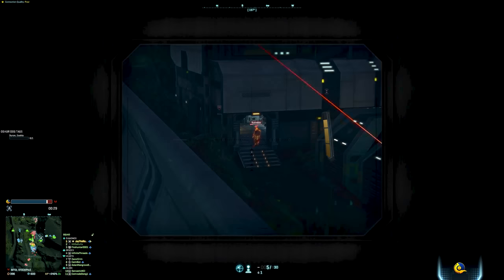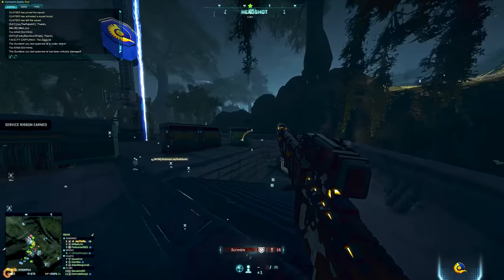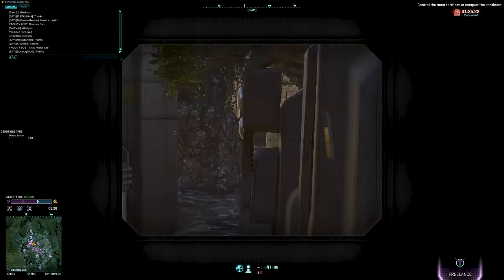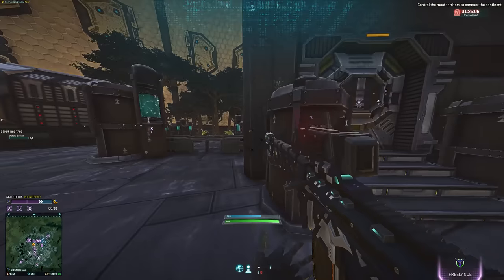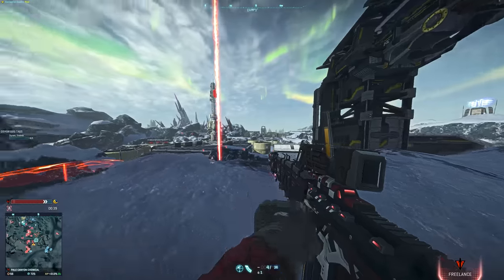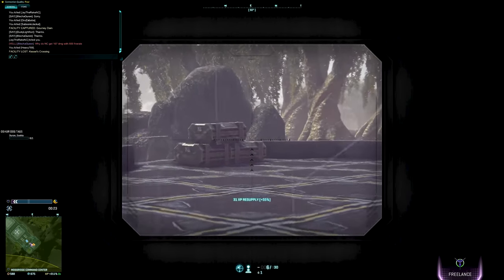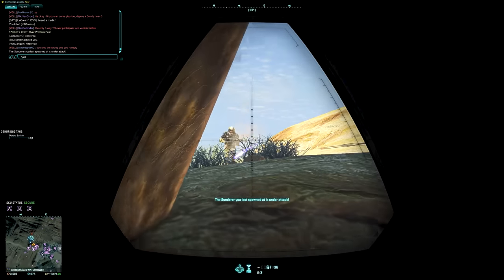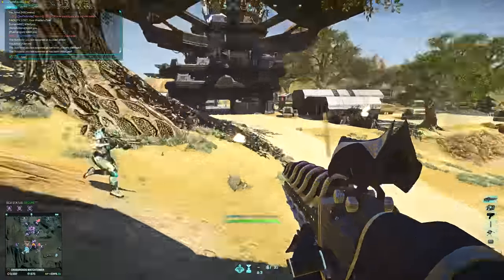The New AMRs... And the Duality of Faction Specific Weapons | Planetside 2 Gameplay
The new Anti-Material Rifles are now on the live server, and its safe to say that they have arrived to mixed reviews. Today, we are going to talk about their live server performance, and the stumbles that can occur when you aim to create faction specific weaponry. If you enjoyed the video backhand that like button! Feedback is always appreciated.

CURRENT MEMBER GOAL ►► . 29% 37/125
NEWEST MEMBER ►► Mr. Sperk - Top Mate

OR

THANK YOU TIPPERS ►► Anonymous - $13.37, Anonymous - $25.00, LTCamouflage - $8.00, McDerpEyes - $13.37

USED MUSIC

PREVIOUS CONTENT